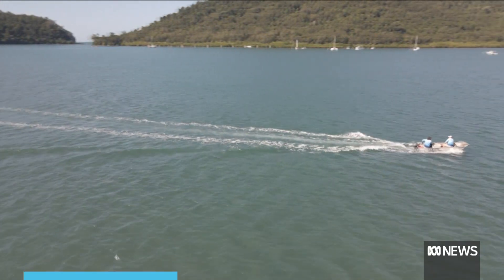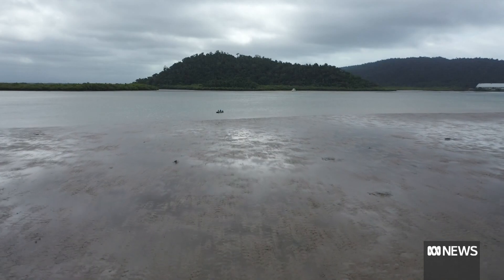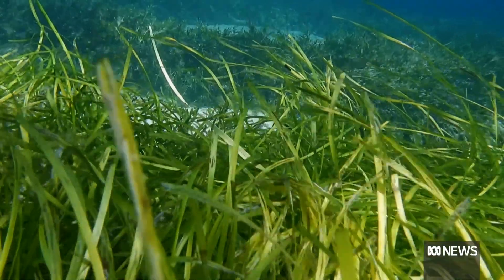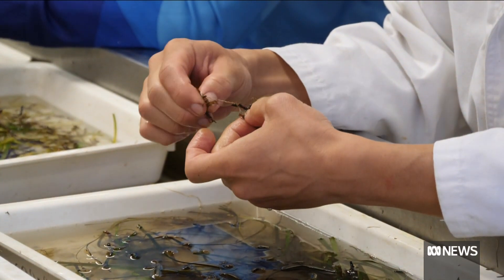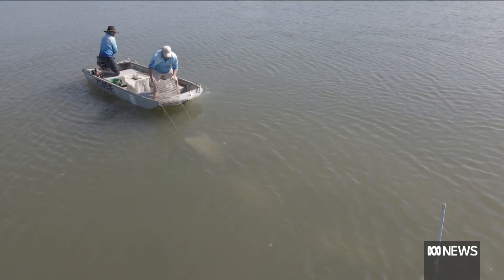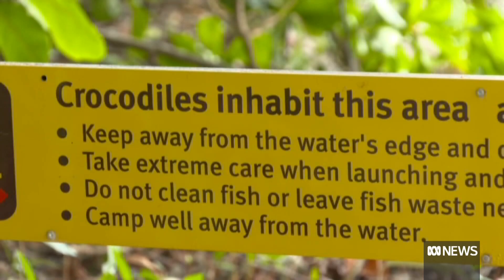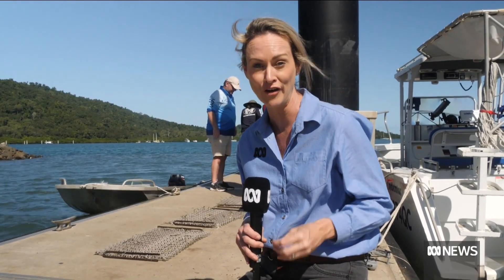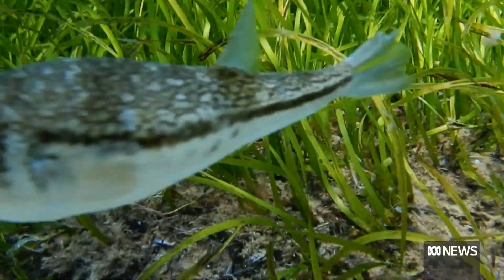The race to restore vital seagrass meadows in Queensland’s tropics | ABC News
A team of scientists and volunteers is racing to give nature a helping hand in Queensland's tropics.
When Cyclone Yasi tore through the picturesque Mourilyan Harbour south of Cairns a decade ago, the category five monster system destroyed seagrass meadows that provided vital food and shelter for marine life.

Researchers from James Cook University, Indigenous rangers and volunteers are harvesting hundreds of the plants off the coast of Cairns and replanting them in the harbour to re-establish the meadows.